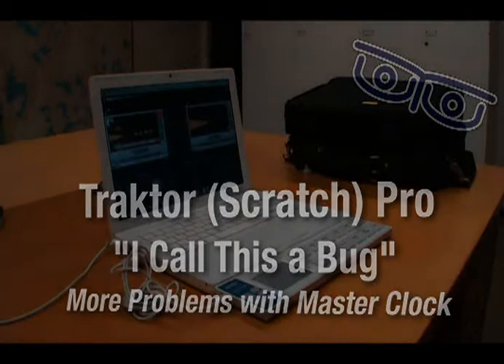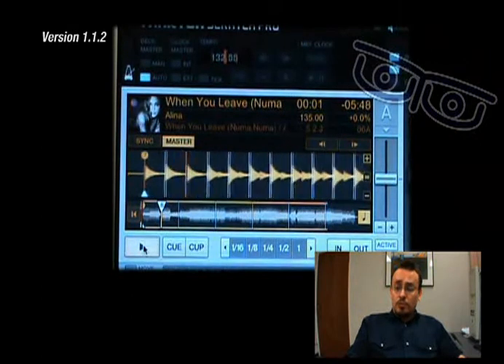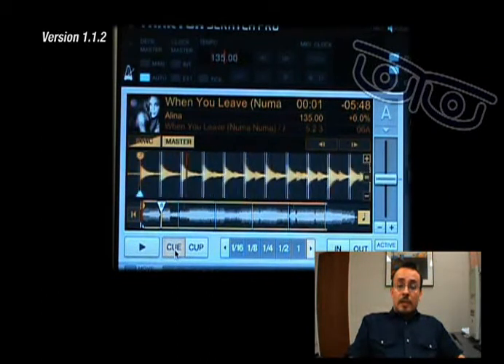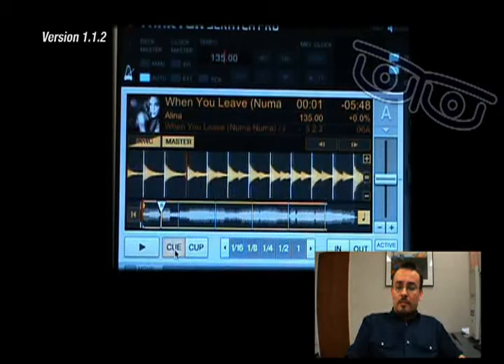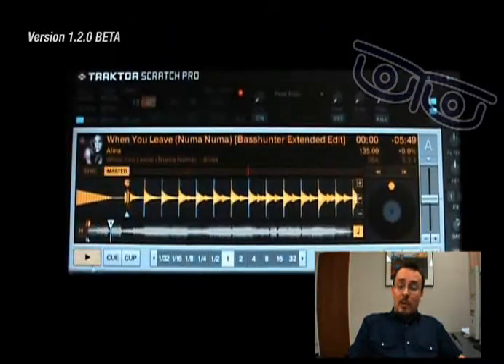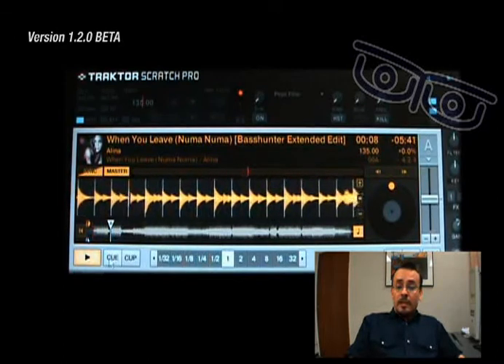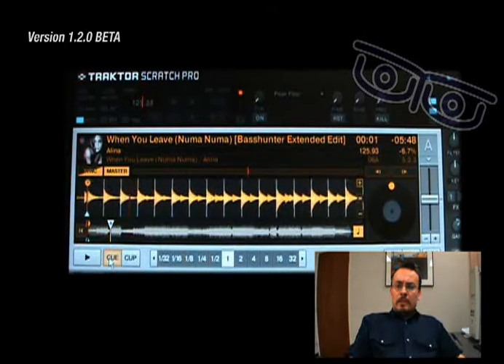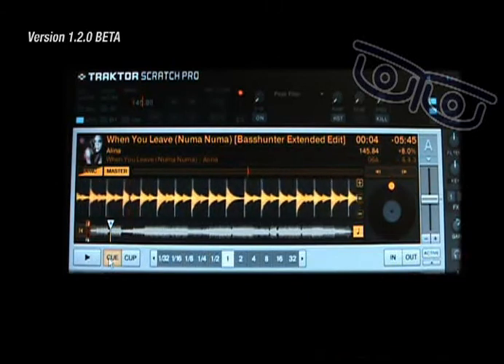Traktor Scratch Pro - NI says "It's not a bug"... What you think?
If it is not a bug, please explain to me why it works differently in 1.1.2 and the new 1.2 beta?